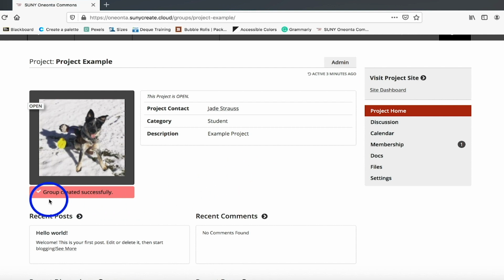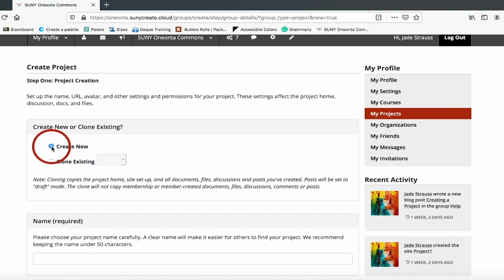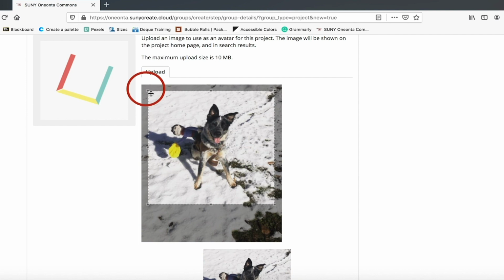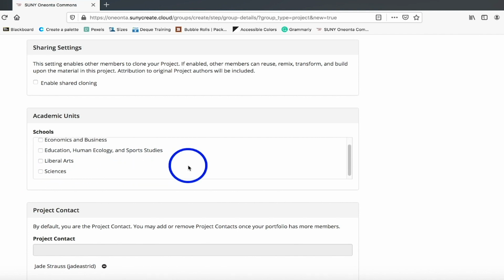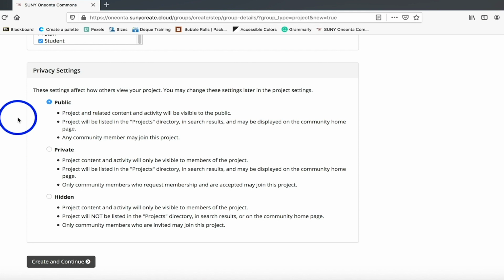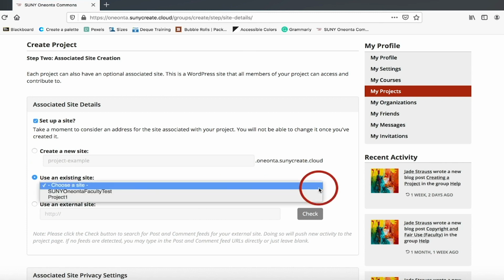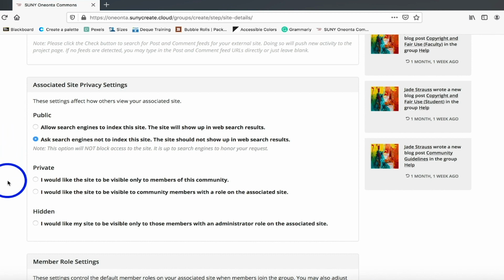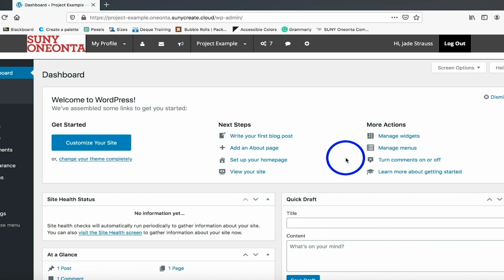Creating a Project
How to create a Project site using SUNY Oneonta's OpenLab